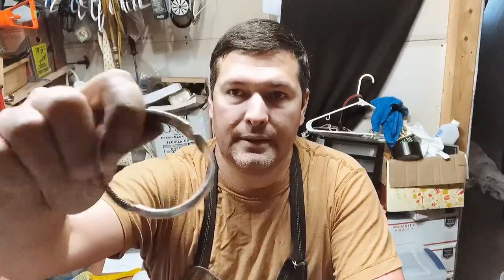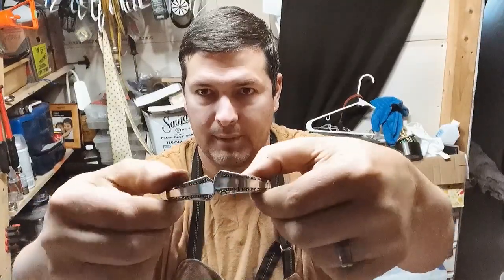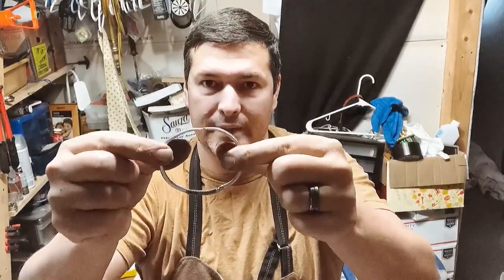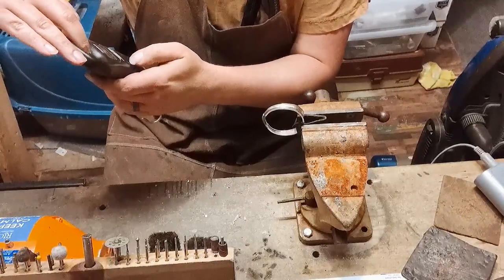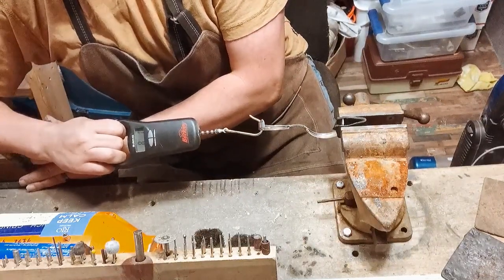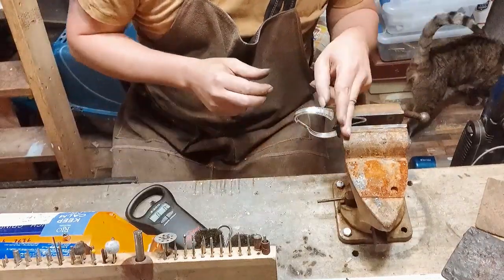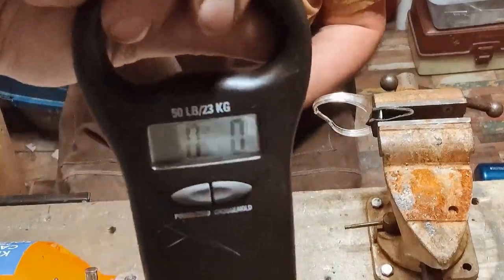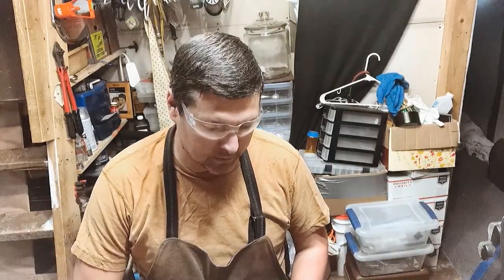Breaking a spring hinge silverware bracelet for testing and learning purposes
In this video we break a new spring hinge style bracelet. The information and numbers that we achieved where amazing. We will definitely be making more of these in the future and add them to our web site FlatwareCreationSS.com

We have just started learning to edit our videos. So please bear with us as we continue to learn and make these videos more fun and Interactive.